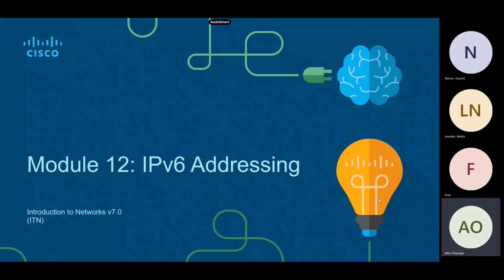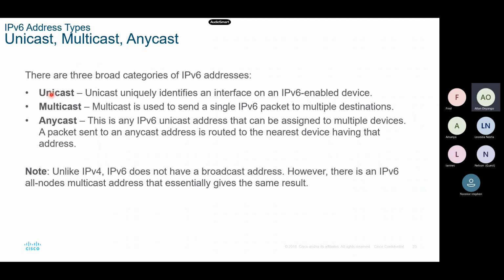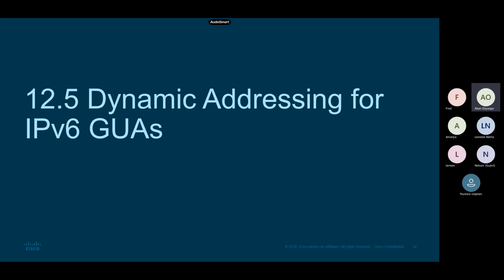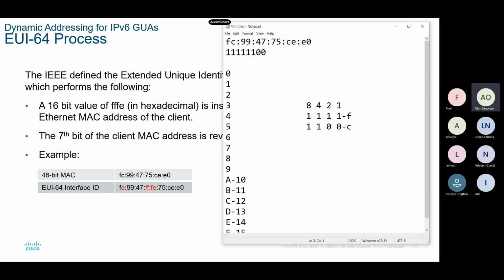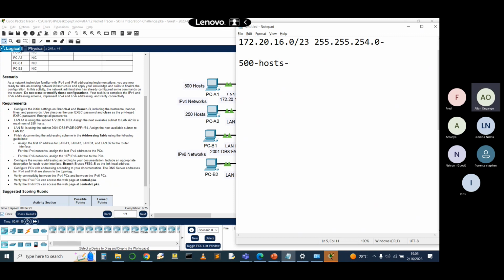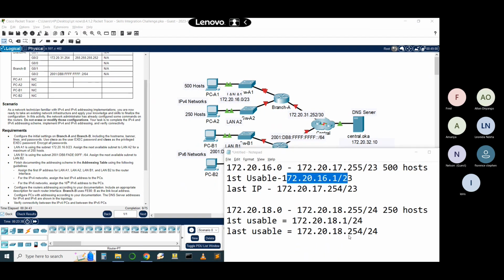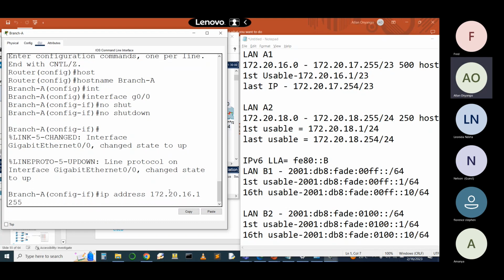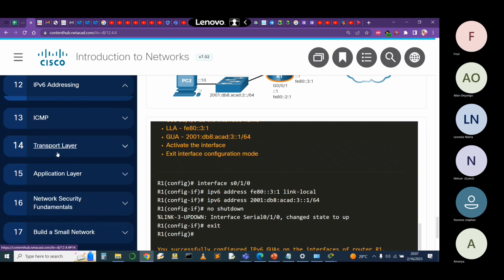Module 12 IPv6 Addressing - INTRODUCTION TO NETWORKS - CCNA 1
Calculate and implementing an IPv6 subnetting scheme.

NOTE: It gives me a great pleasure to announce the Africa & Middle East NetAcad Olympics 2023 FREE Training Clinic to raise the Next Generation of Network Professionals. I invite the Youth to be part of the Change they'd wish to see while being trained to Configure, Troubleshoot, Maintain, Deploy and Automate Network Infrustructure in African, Middle_East & the World. You will have a golden opportunity to proceed to most advanced & Professional Network Courses like CCNP & Exam voucher. Feel free to fill in your details via the LINK below and our team will send you a course enrollment notification via your email address so that you activate your Online LMS account.